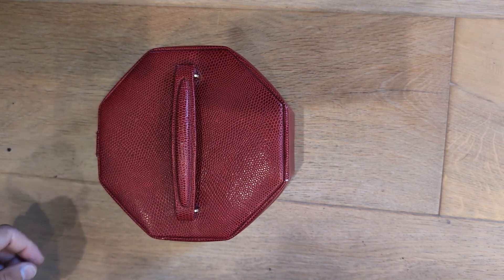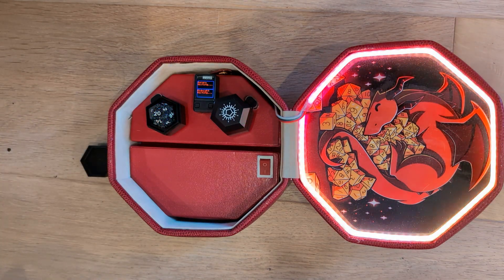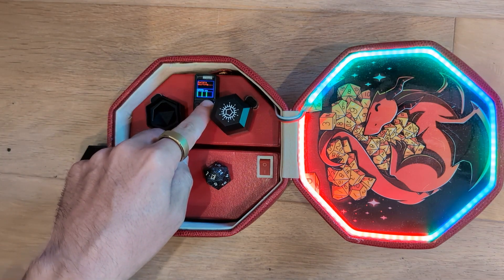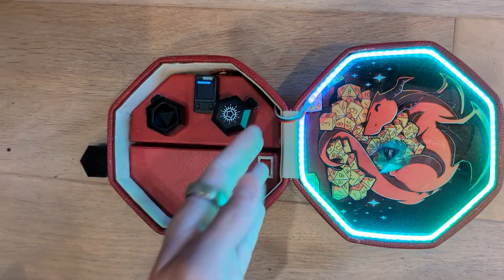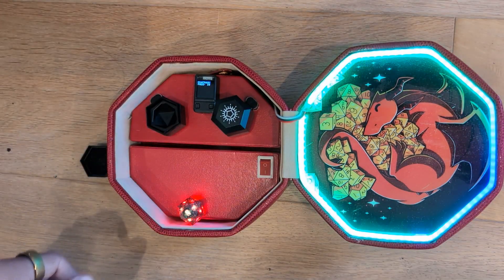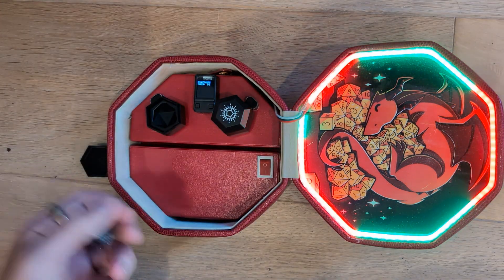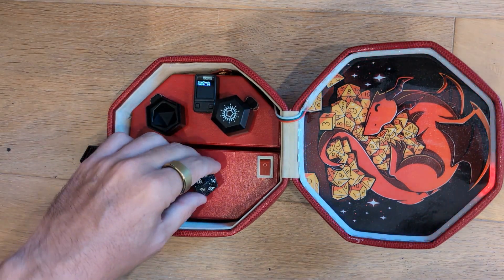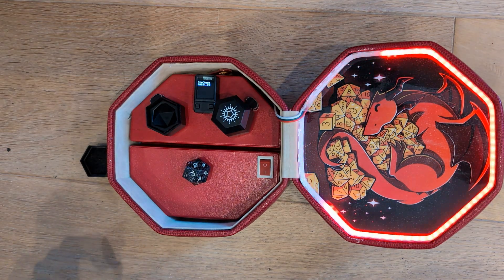Dice Tower Effect Menu Demo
Demo of an integration of Pixels Dice into WLED to make a dice box that reacts to rolls.